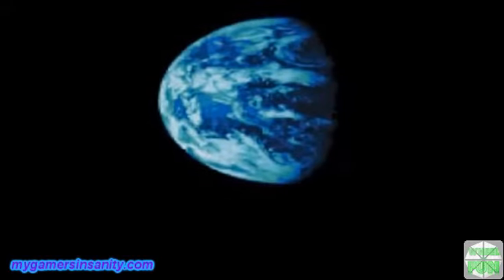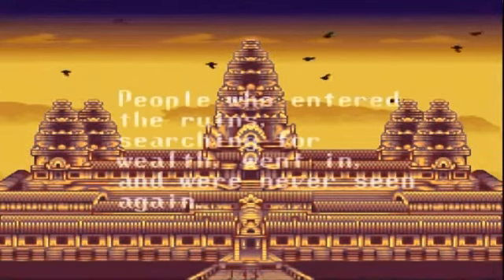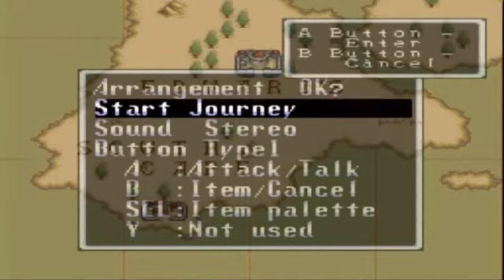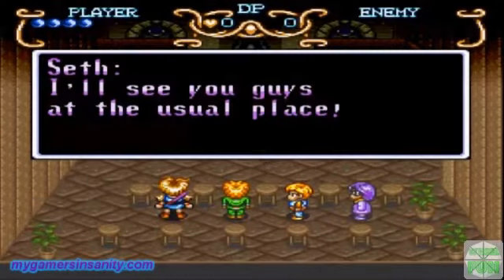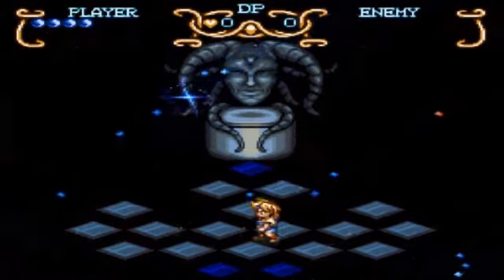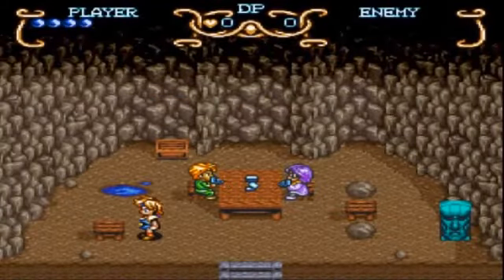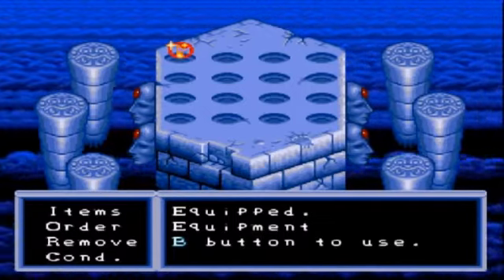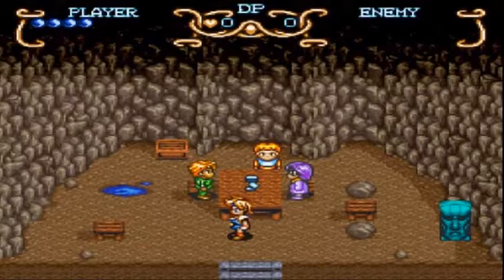Illusion of Gaia Part 1 - Wheel of Fun 1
Our first game coming from the Wheel of Fun is Illusion of Gaia!  This classic RPG is sure to bring you hours of entertainment and exciting game play!